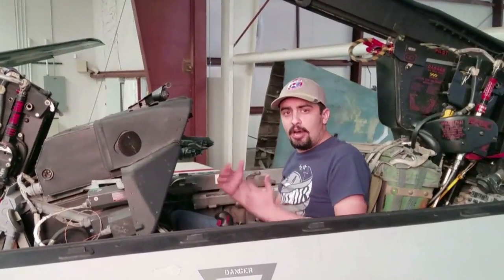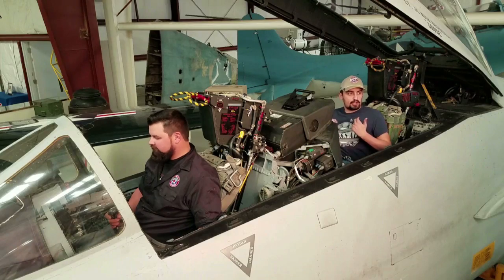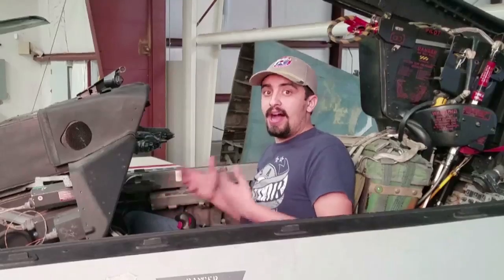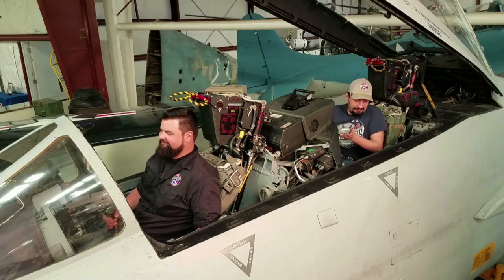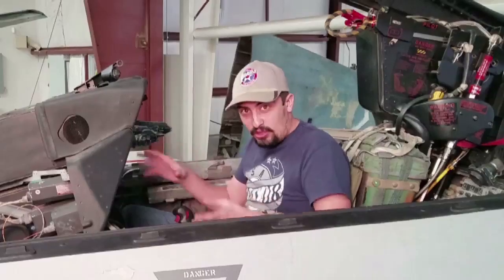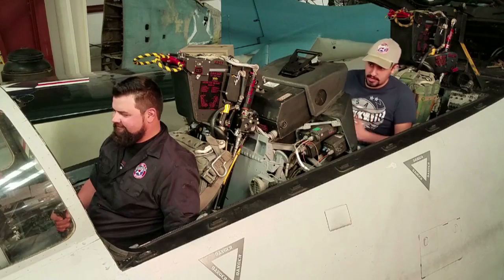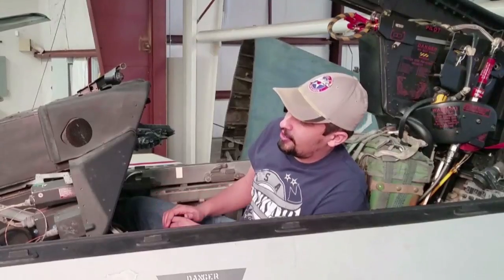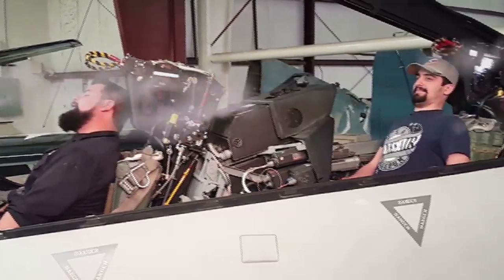The James & Casey Show: F-14 Tomcat Cockpit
Check out the F-14 Tomcat's Cockpit.